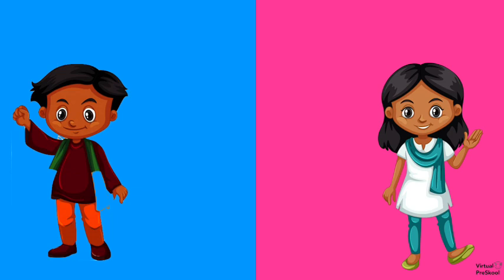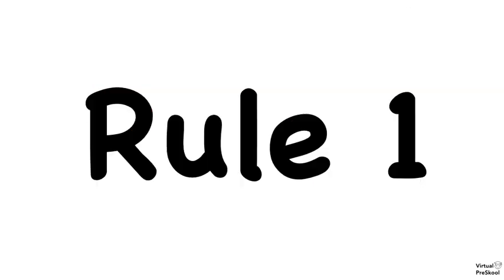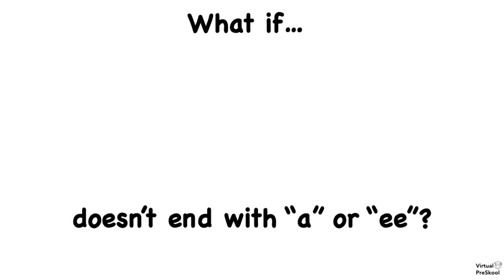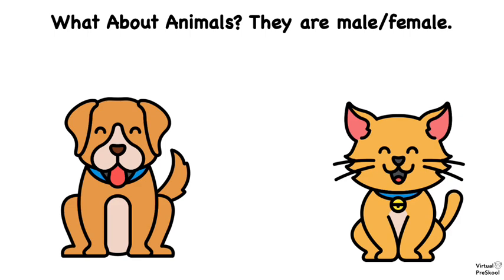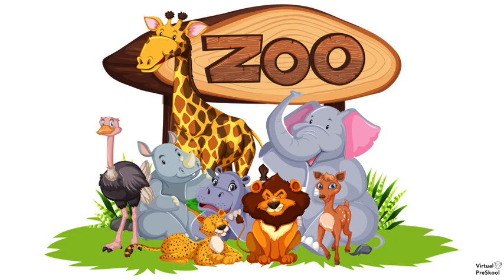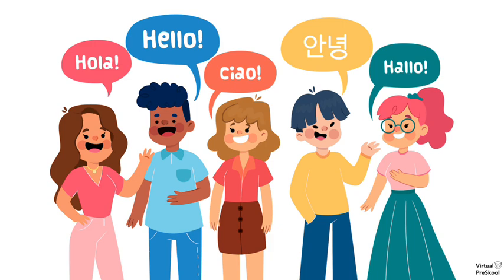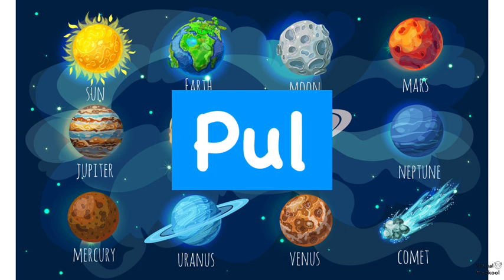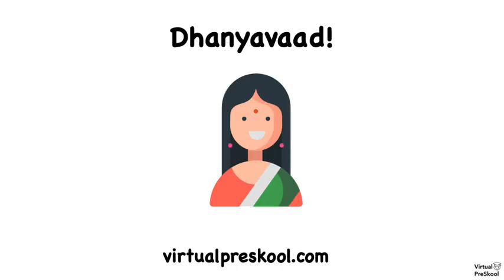Understanding Hindi Noun Rules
This video is designed for Hindi learners whose first language is English. In this video you will learn the basics of nouns in Hindi - the rules and concepts that are necessary to understand to be able to learn Hindi.